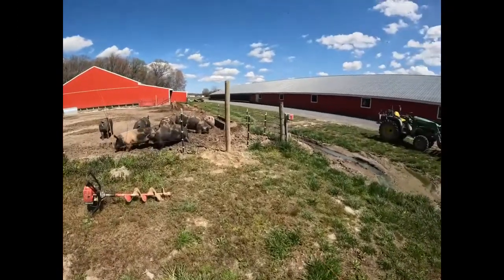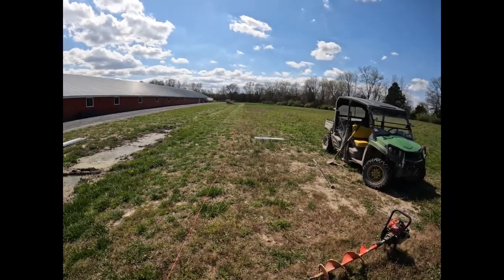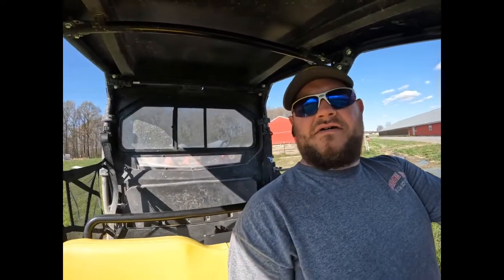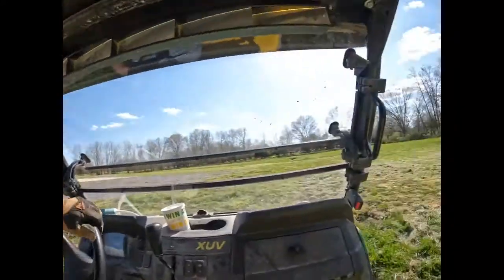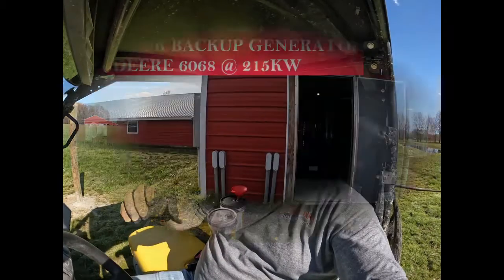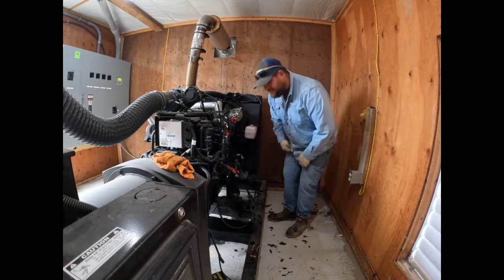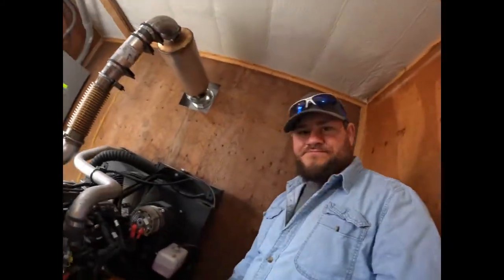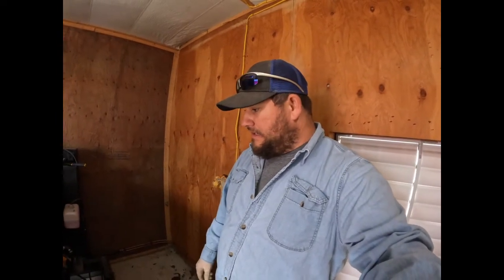Building fence and maintaining generators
come along with us as we start building the fence for our new hog pasture. We will also be changing oil and filters on a john deere 6068 215kw generator!